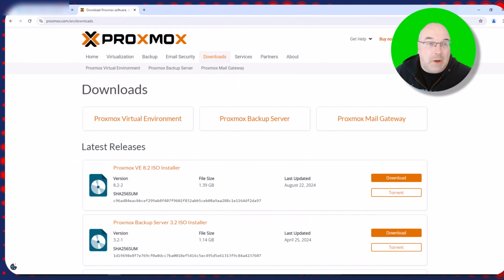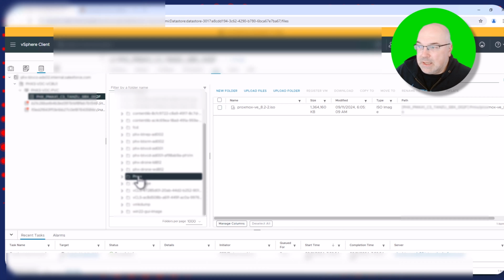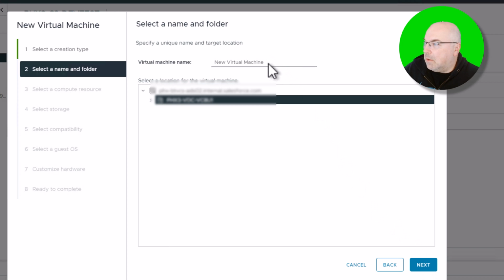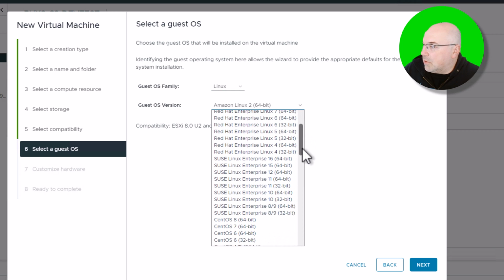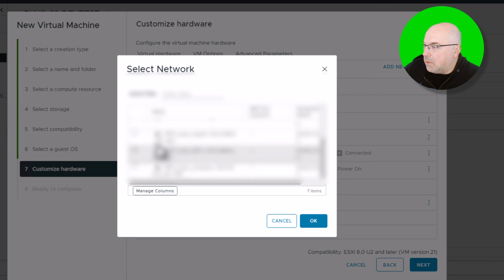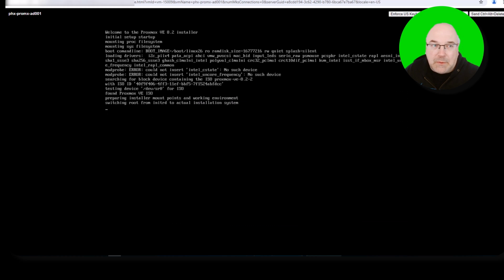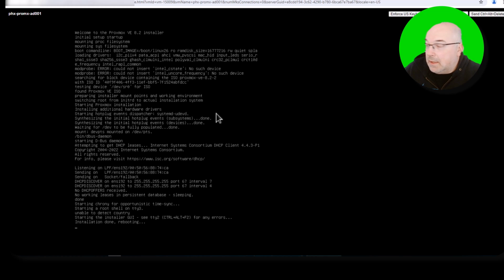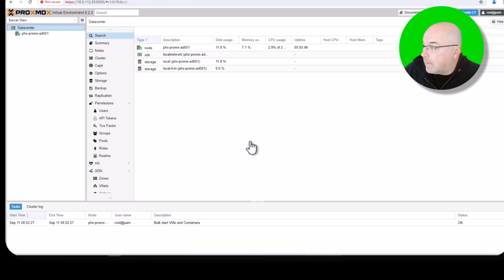It is ILEGAL! I installed Proxmox on VMware vSphere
In this video, I’ll walk you through the entire process of installing Proxmox on vSphere from start to finish. Whether you're a beginner or looking to brush up on your virtualization skills, I’ve got you covered! 👩‍💻

We’ll begin by downloading the Proxmox ISO, then move on to creating a resource pool and uploading the ISO to the vSphere datastore. From there, I’ll show you how to configure the virtual machine, including important settings like CPU, memory, and network. By the end, you’ll see how easy it is to get Proxmox up and running on vSphere with just a few clicks.

🔑 Key Takeaways:

How to install Proxmox on vSphere by downloading and uploading the ISO
How to create a resource pool and configure the virtual machine with the right settings
Accessing Proxmox after installation via IP address and login credentials
Highlighting essential settings for a smooth installation process

💥 Soundbites: "Today we are going to do something illegal. Yes. We are going to install Proxmox on vSphere." "And it's done. As you can see on the screen, it says installation successful."

Watch now to become a Proxmox and vSphere pro! 💻🔥

📢 Join the conversation in the comment section!

🚨Snapshots 101

Chapters
00:00 - Introduction: Installing Proxmox on vSphere
02:26 - Preparing the Virtual Machine
04:58 - Powering on the Virtual Machine
07:49 - Installation Successful
08:32 - Accessing Proxmox on vSphere
09:17 - Conclusion